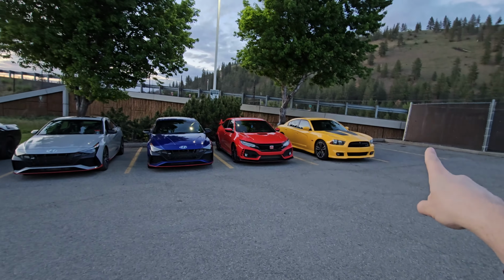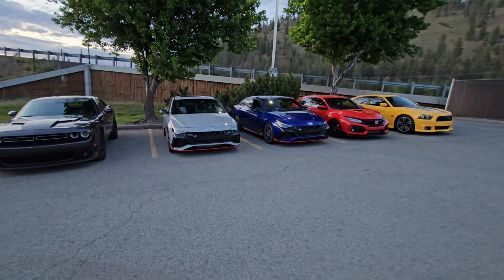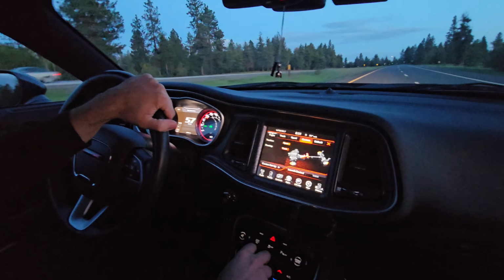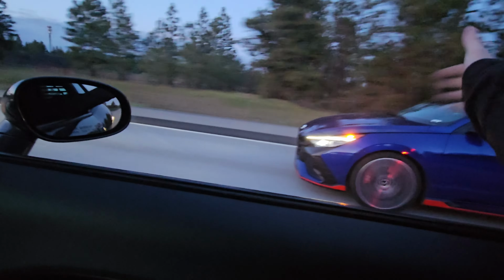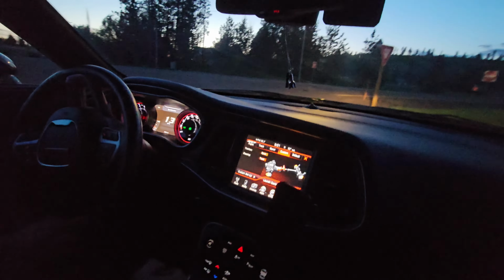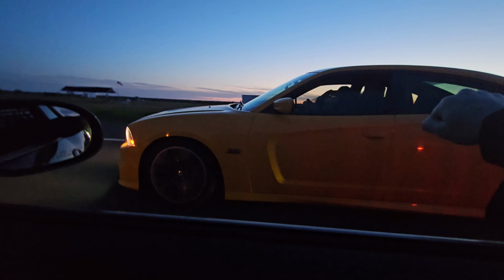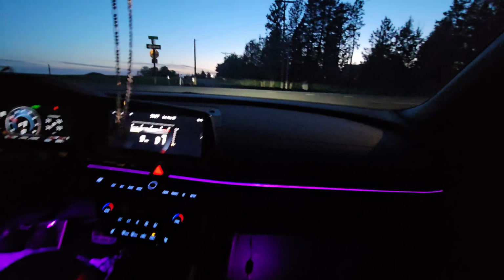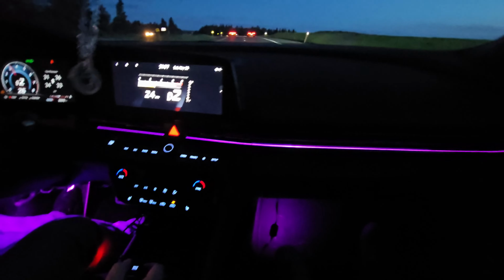TUNED HYUNDAI ELANTRA N CALLS OUT SCATPACK CHALLENGER 392! (The ultimate roll race!)